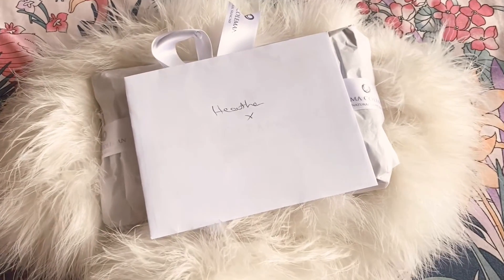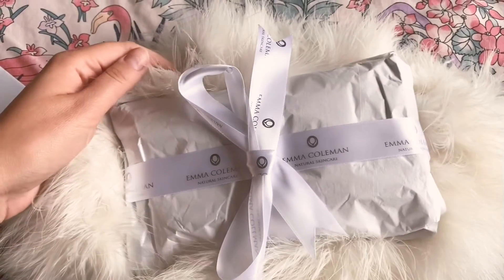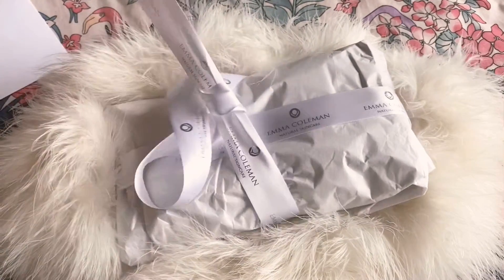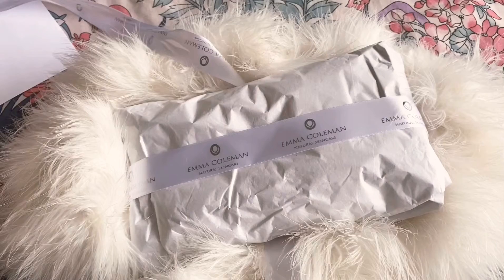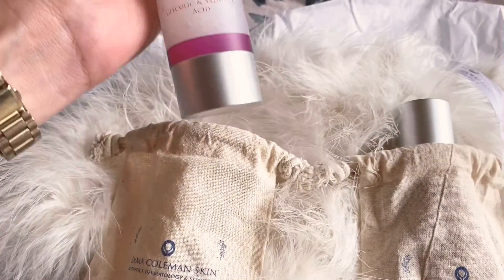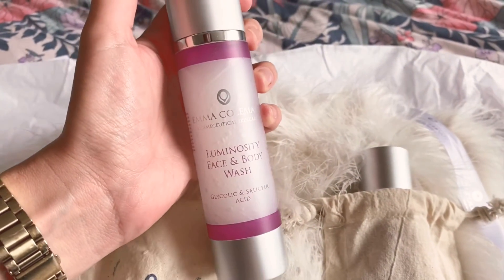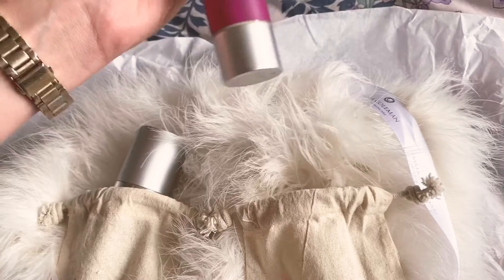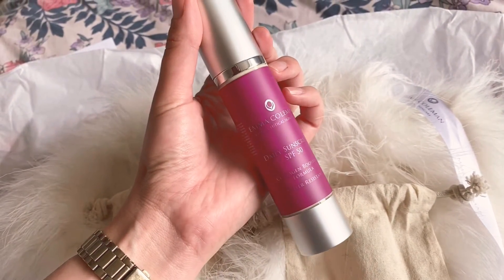Emma Coleman skincare Unboxing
Unboxing my delivery of Emma Coleman Skincare products. I am a huge fan of the brand, the products are effective, a pleasure to use and made in Britain 🇬🇧 *This package was gifted